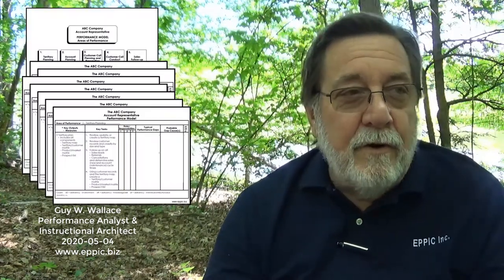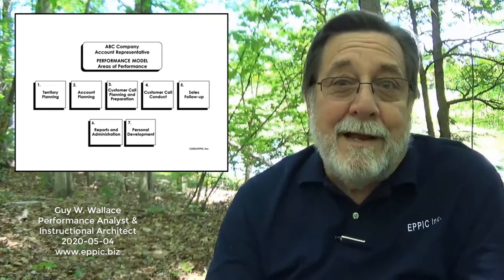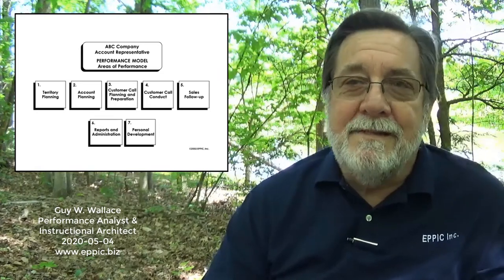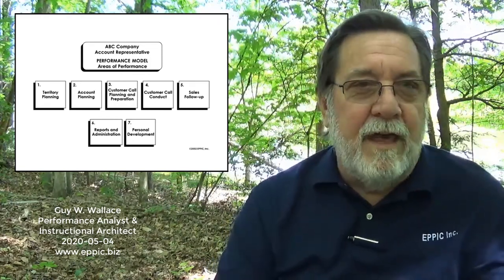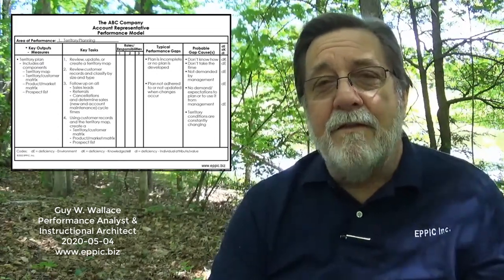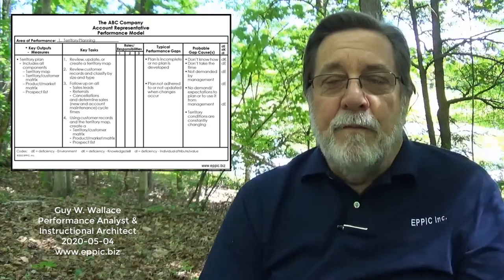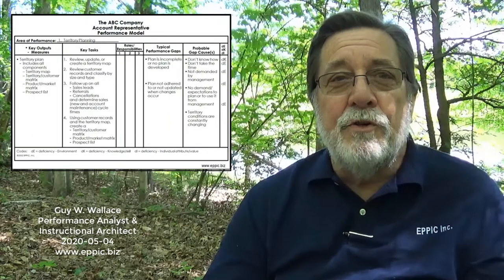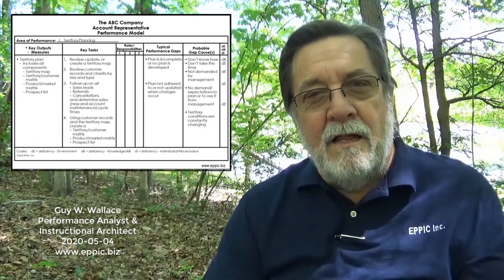Adventures in Performance based Training & Development - 14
This video reviews my approach to Performance Modeling - in 2-parts, establishing Areas of Performance - and then detailing the performance requirements on the Performance Model charts.